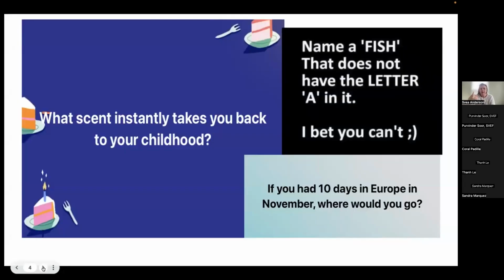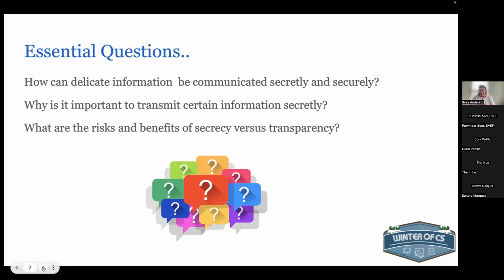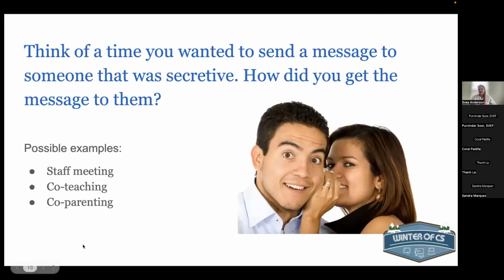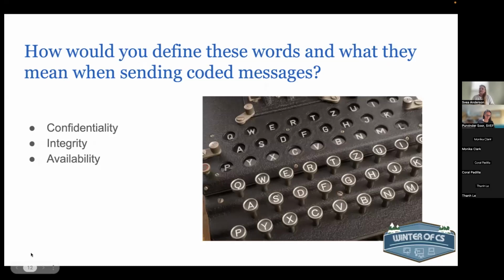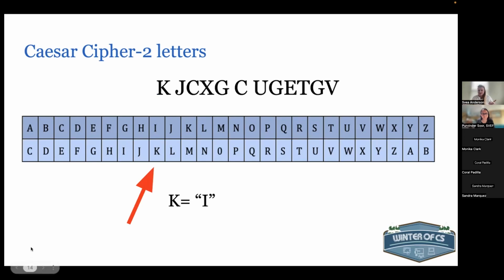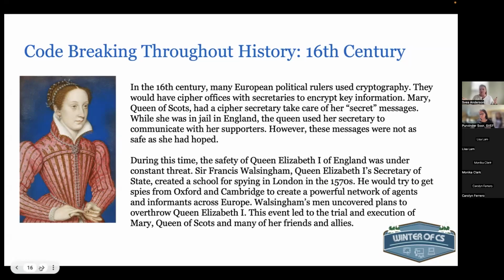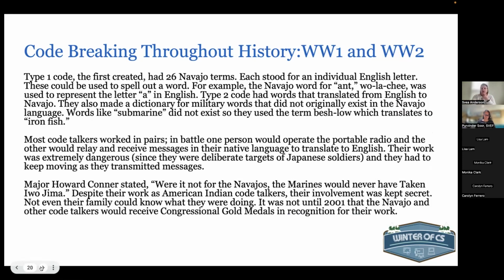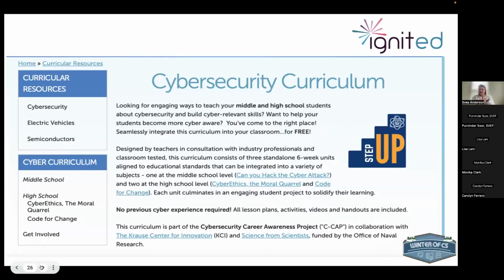Cracking the Code by Svea Anderson